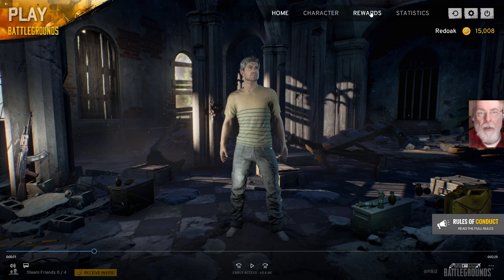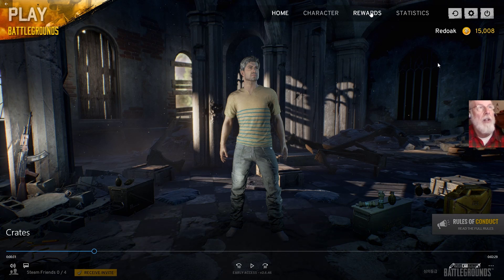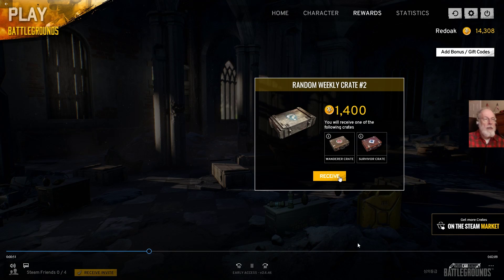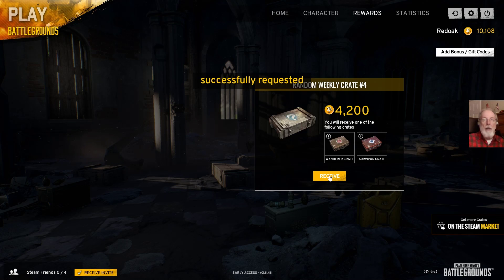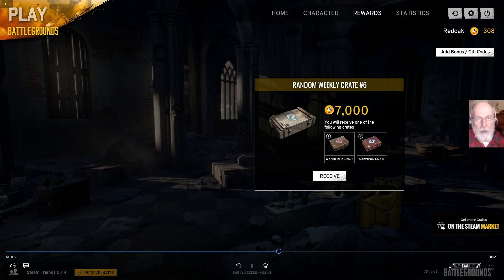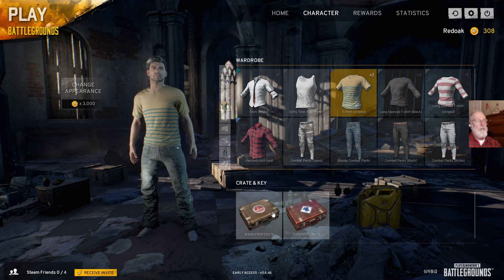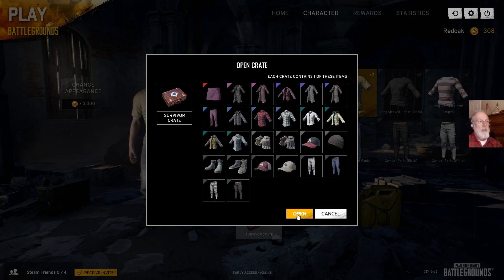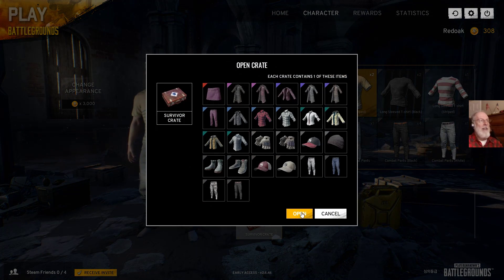Opening a bunch of crates looking for a coat !!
Crate              BP          Cumulative
Number    Amount          Amount

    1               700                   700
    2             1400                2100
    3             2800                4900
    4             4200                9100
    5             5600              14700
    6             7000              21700